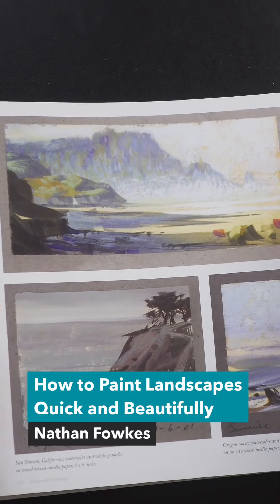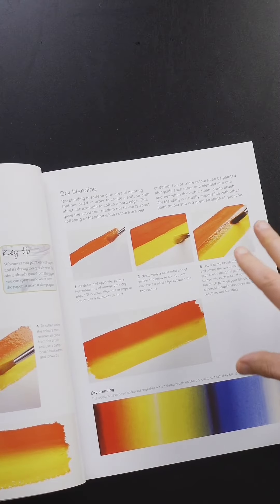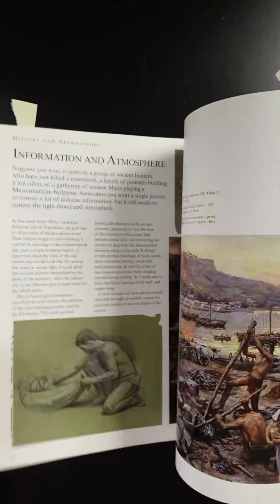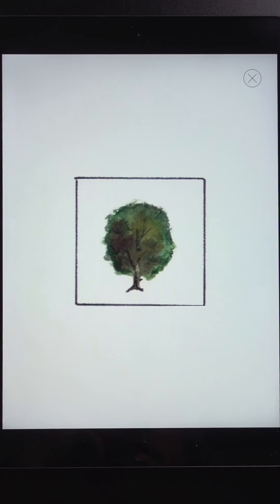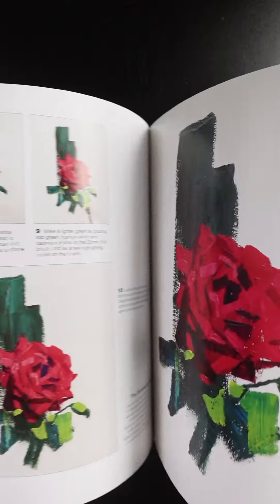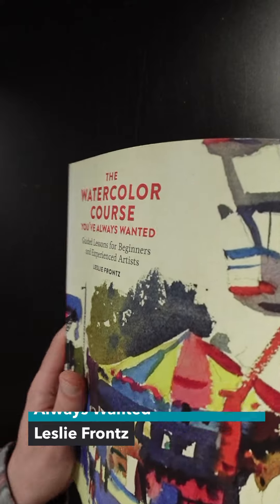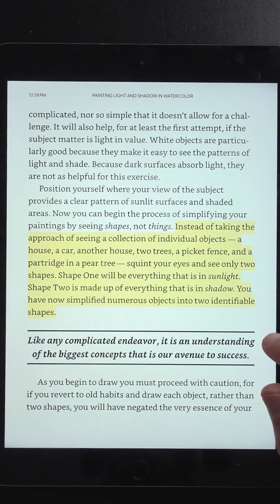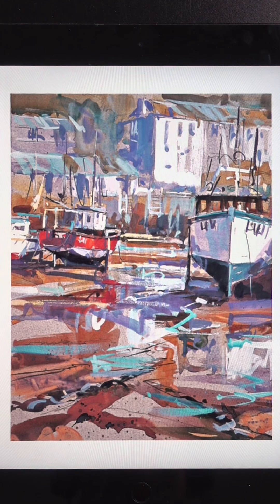My Favorite Art Books: Part 3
More of my favorite art books about painting with acrylics, watercolors, and gouache.

TIMESTAMPS AND LINKS BOOKS & ART SUPPLIES

00:00 How to Paint Landscapes Quickly and Beautifully in Watercolor and Gouache
00:46 The Art of Gouache: An Inspiring and Practical Guide to Painting with This Exciting Medium
01:22 Color Harmony in your Paintings
02:10 Imaginative Realism: How to Paint What Doesn't Exist
03:04 The Simple Secret to Better Painting
03:57 Vibrant Acrylics
04:50 The Acrylic Painter's Book of Styles & Techniques
05:50 The Watercolor Course You've Always Wanted: Guided Lessons for Beginners and Experienced Artists
06:44 Painting Light and Shadow in Watercolor
07:28 Coastal Landscapes

All of the music used in this video is licensed from Artlist.